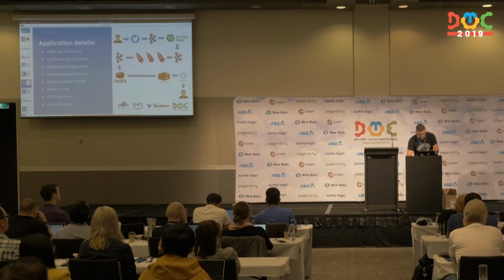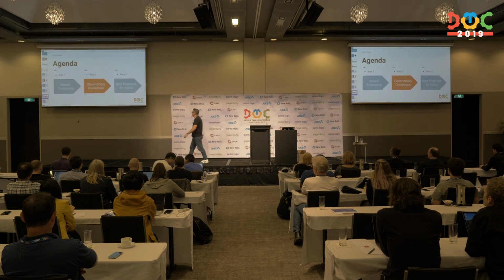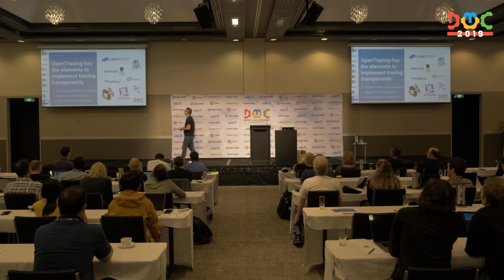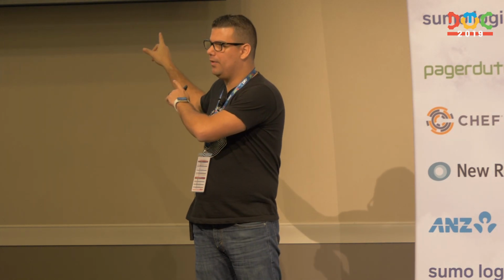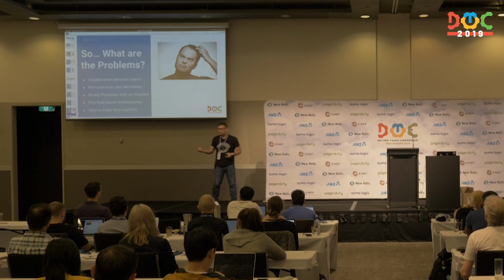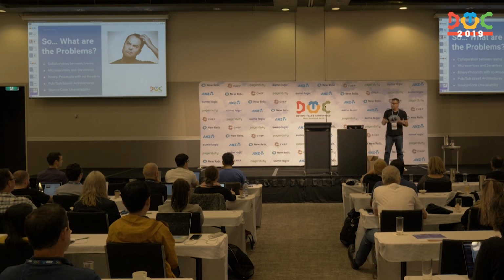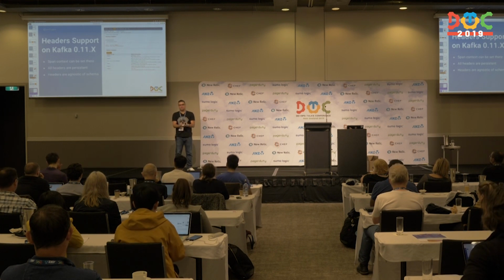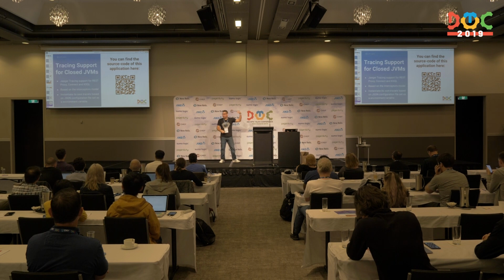Ricardo Ferreira — «Getting Superman X-Ray Vision: Bringing Observability to your Stream Processing»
Microservices is rapidly becoming the de-facto standard way to develop complex information systems, by breaking down the domain problem into multiple reusable, highly scalable and efficient services. However, when it comes to monitoring these services, developers often have to leverage distributed tracing technologies such as Jaeger to make the code execution flow observable. Though this might be an easy task while dealing with request-response microservices, it might not be that easily bring observability to event-driven/asynchronous architectures built on Apache Kafka.

This talk will explain how observability through Jaeger can be introduced into pipelines built with Apache Kafka, specifically in pipelines built using KSQL. Finally, this talk is also going to show how to implement observability in a generic way so developers don’t have to write code for every single producer and consumer they have. To accomplish this, it will be shown examples of how to leverage Kafka’s Interceptor API, which is usually known for the ‘Monitoring Interceptors’ that Confluent provides for Control Center, but can also be used to implement other scenarios such as this.